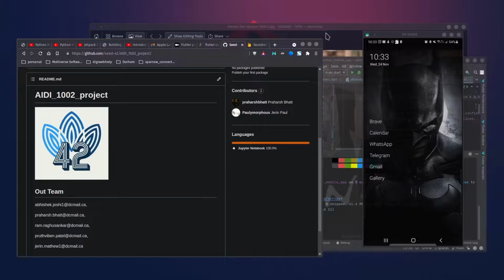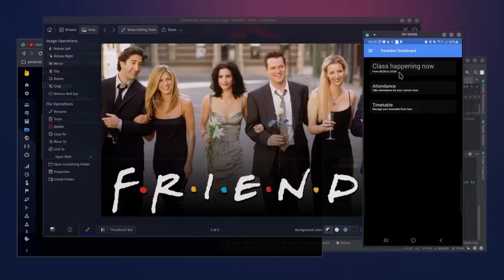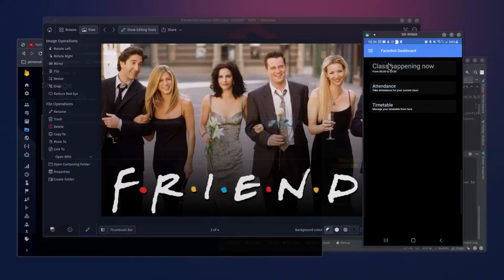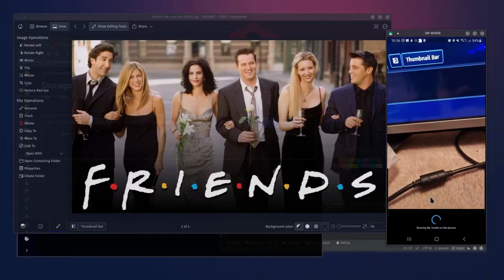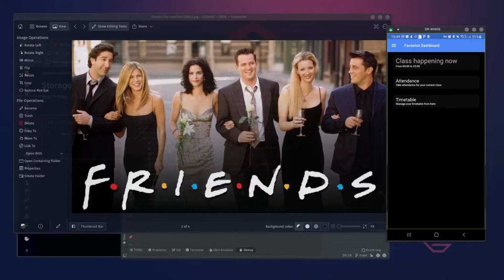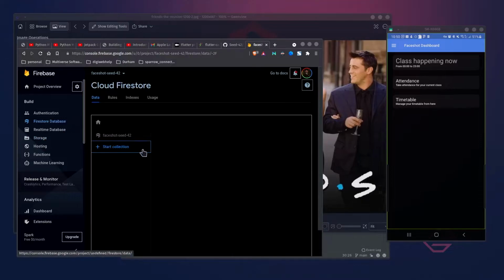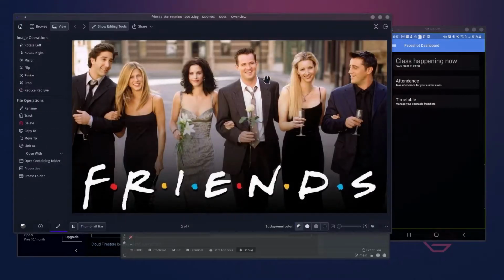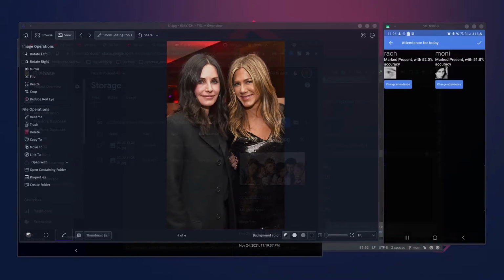Face recognition with machinelearning for attendance system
The technology used in this video